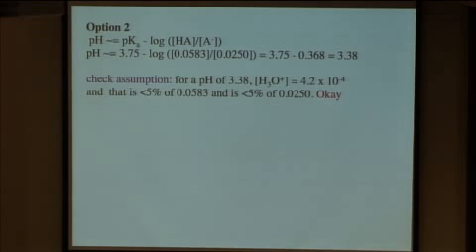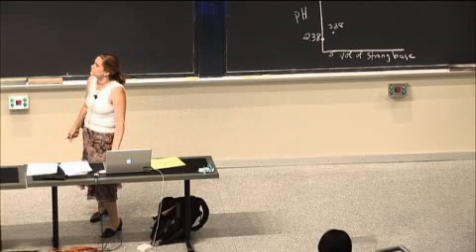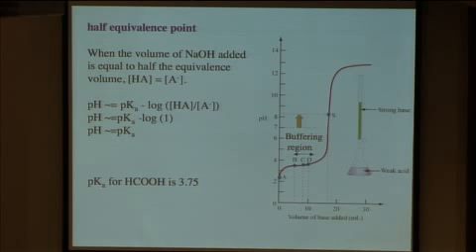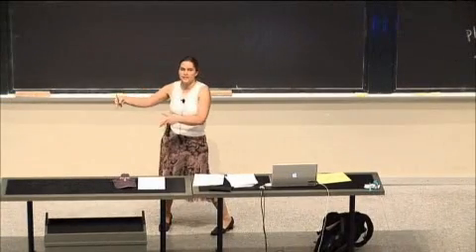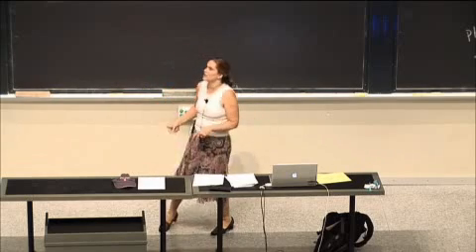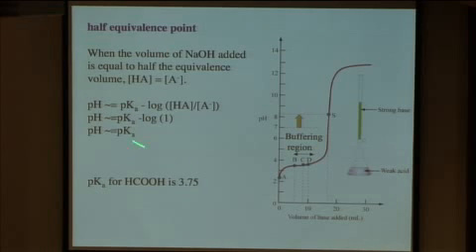Lec 24, Physical Chemistry, Titration of weak acid with strong base, example part 4